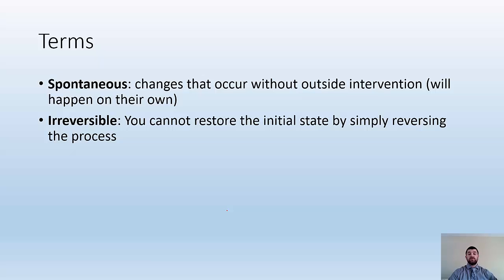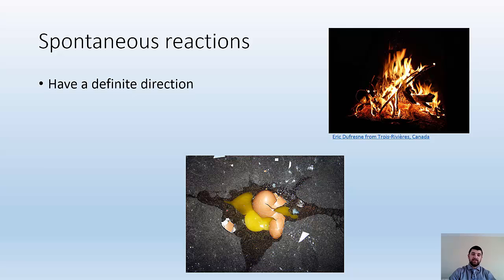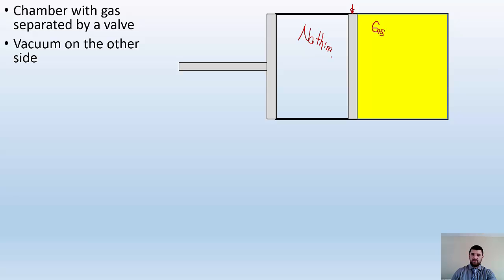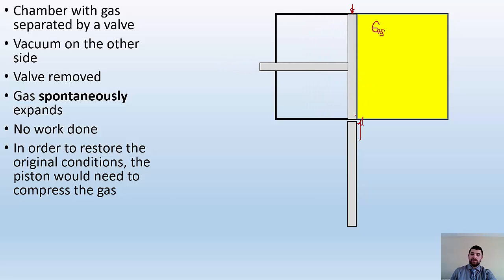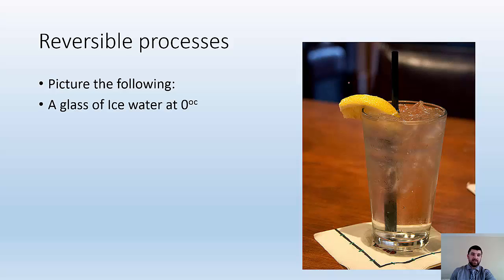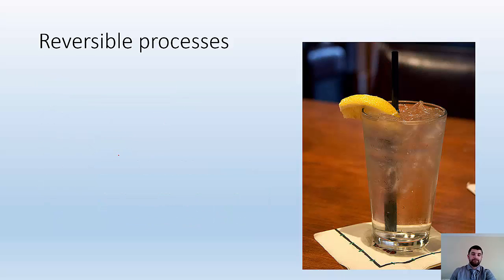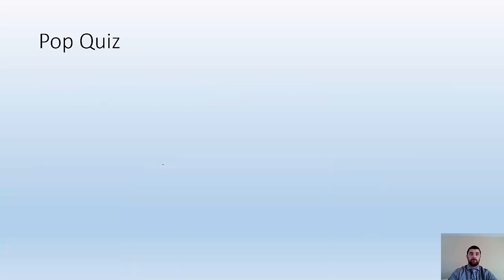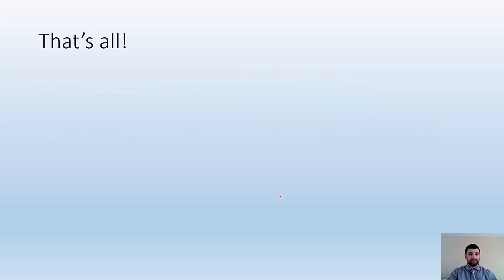19.1 spontaneous reactions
describe reactions in terms of spontaneity, reversibility and state functions